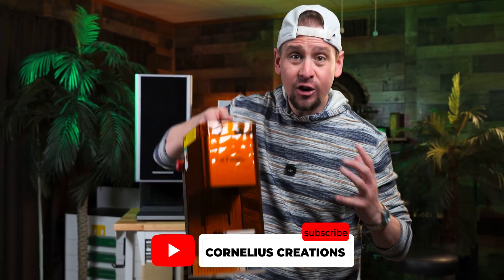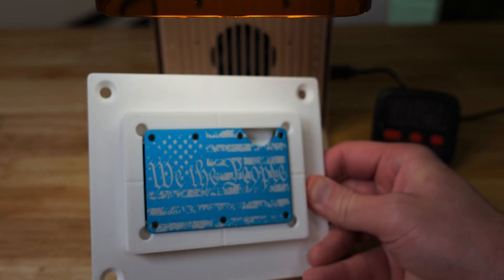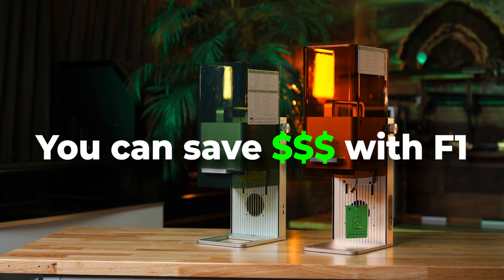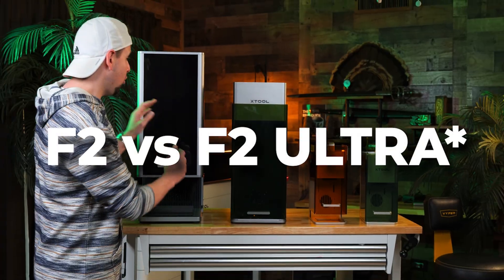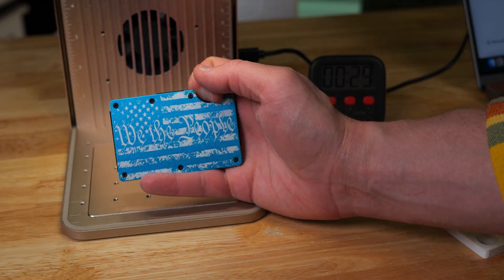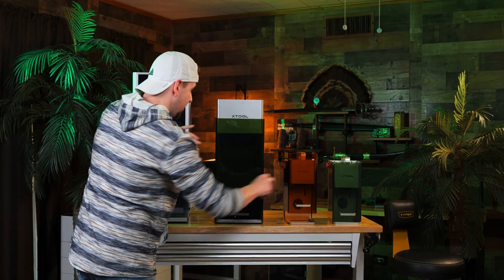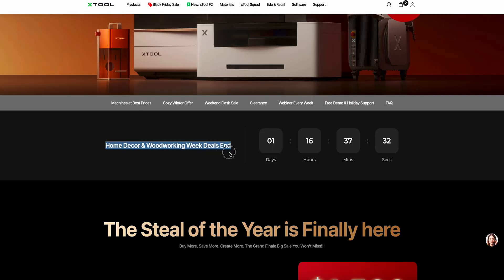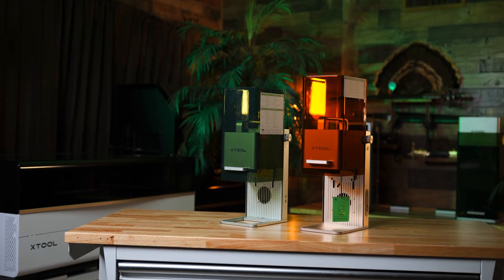xTool F2 Laser Comparison - F1, F1 Ultra & F2 Ultra (Watch Before You Buy)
xTool F2 - The newest, most powerful portable Laser on the market

Timestamps
00:00 Worth It?
00:21 Should You Trust Me?
00:32 Past F2 Projects
01:06 F2 Vs F1
02:06 You may NOT NEED F2
02:25 F2 Vs F1 Ultra
03:15 F2 vs F2 Ultra
03:49 ADVANTAGES of F2
04:51 Do you truly NEED the F2?
05:46 Transparency Policy/Best Price
06:48 Have a Question? Post Below
07:06 My Experience so Far